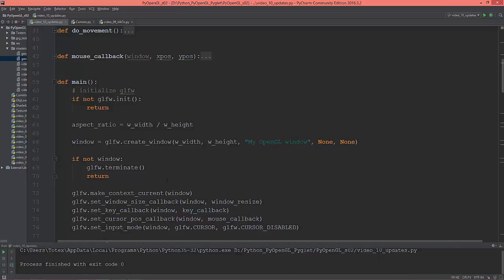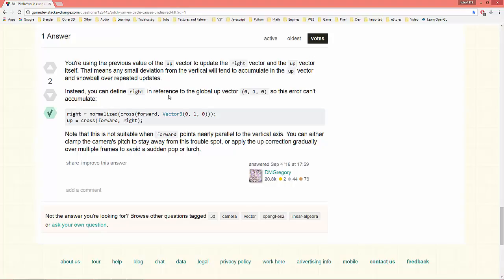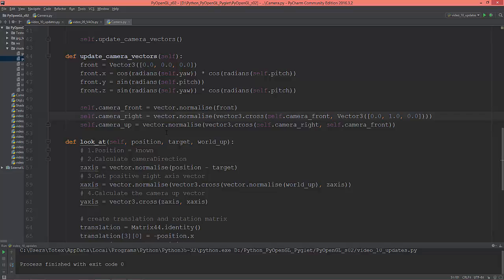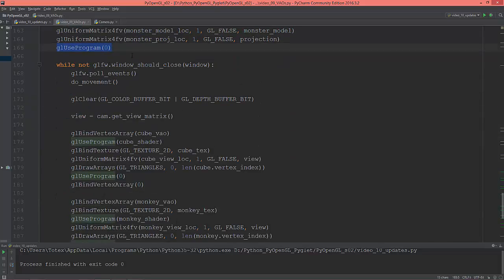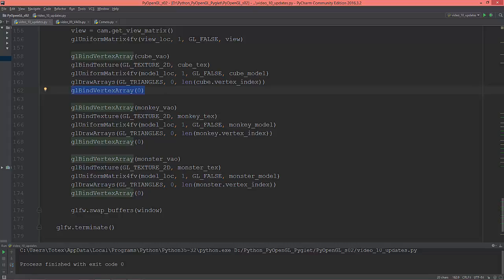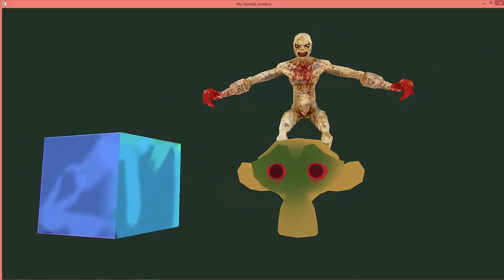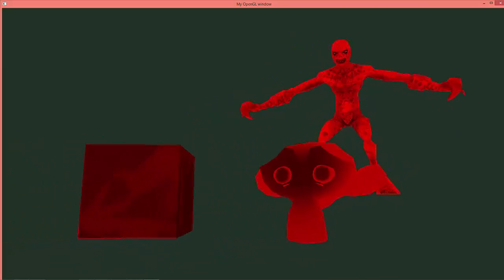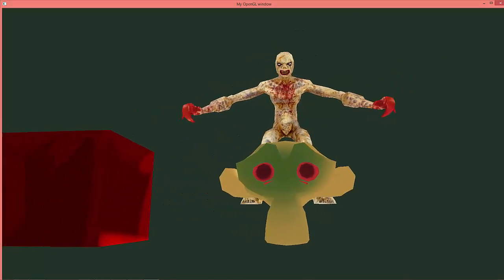Python OpenGL and PyOpenGL - s02e10 - code and camera updates - no more roll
Solved the camera roll problem, and just simplified the code with using only one shader.